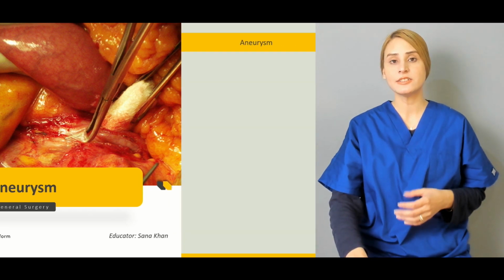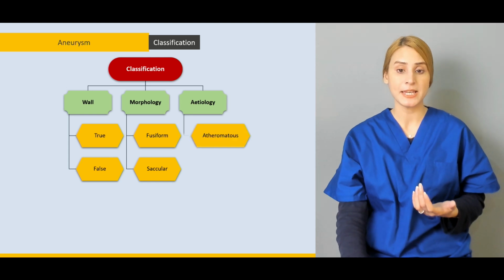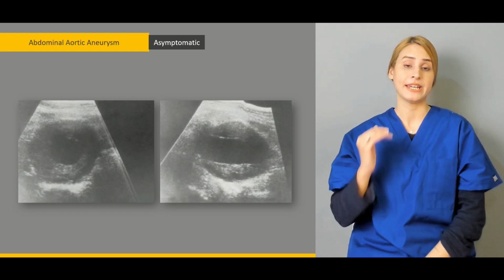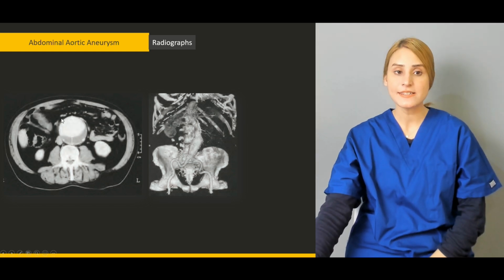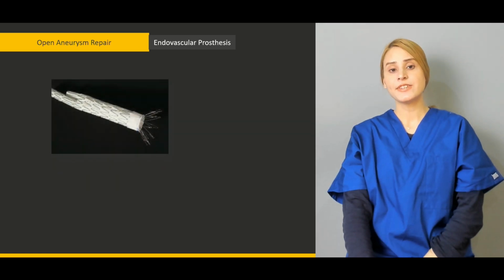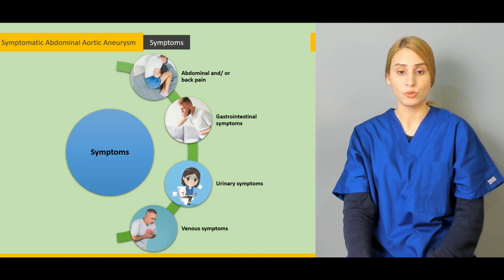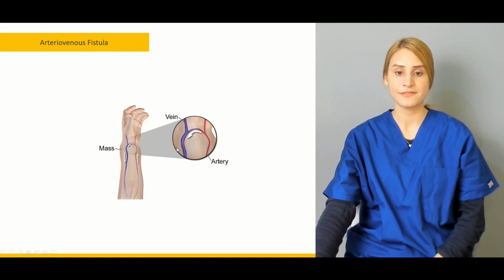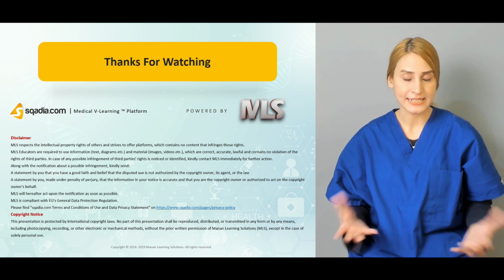Aneurysm | Types, Pathogenesis, and Vascular Surgery Procedures | Lecture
This General Surgery V-Learning™ lecture on aneurysm explains the types of aneurysm and aneurysm pathogenesis.

Detailed discussions cover abdominal aortic aneurysm, popliteal aneurysm, femoral and iliac aneurysm, and vascular surgery procedures.

▬ 🔬 Aneurysm ▬▬▬▬▬▬▬▬▬▬
An aneurysm refers to the outward protrusion of an artery wall resulting from the weakness of the wall. Aneurysms can occur anywhere in the body and are classified based on the layers of vessel walls involved, their morphology, locations, and etiology.

An abdominal aortic aneurysm is the most common type of aortic aneurysm. It occurs in the aorta running through the abdomen and is often asymptomatic. The pathogenesis of abdominal aortic aneurysm includes inflammation, smooth muscle cell apoptosis, extracellular matrix degradation, and oxidative stress.

Several clinical radiology techniques, discussed in other sqadia.comvideo lectures, such as abdominal ultrasound, abdominal and pelvic CT, or angiography, are used for the detection of abdominal aortic aneurysms. The arterial surgery or vascular surgery procedures for its treatment involve open aneurysm repair with endovascular prosthesis and EVAR.

For symptomatic abdominal aortic aneurysm, symptoms include abdominal pain, gastrointestinal symptoms, urinary symptoms, and venous symptoms.

A popliteal aneurysm is a type of peripheral aneurysm that occurs behind the knee and can be managed by exclusion bypass and inlay repair. Another type of aneurysm discussed in this General Surgery lecture is femoral and iliac aneurysm.

Arteriovenous fistula, defined as an abnormal connection between an artery and a vein, may be congenital, surgically created for hemodialysis treatments, or acquired due to a pathologic process. Various arteritis and vasospastic conditions are also made understandable, along with cervical and lumbar sympathectomy.